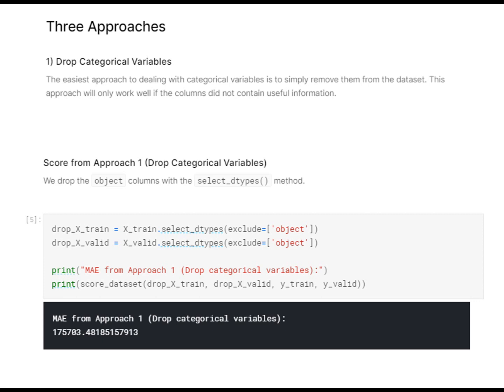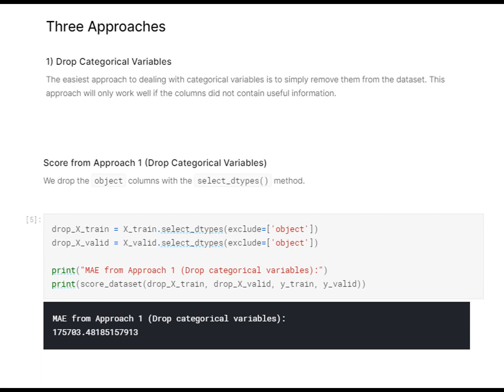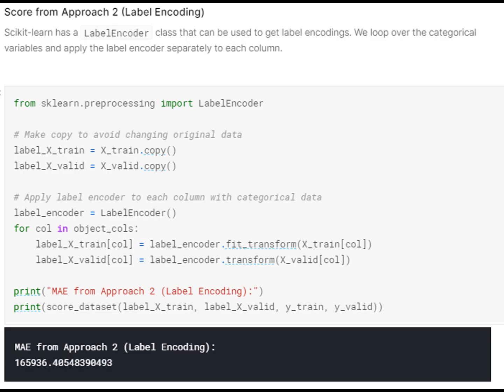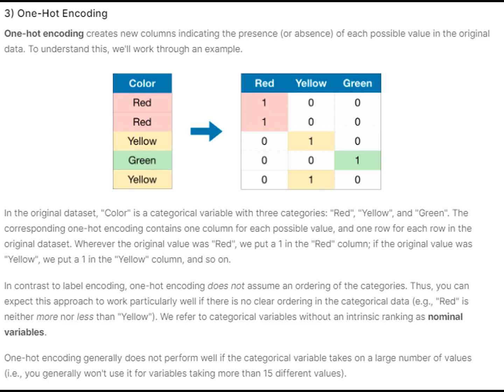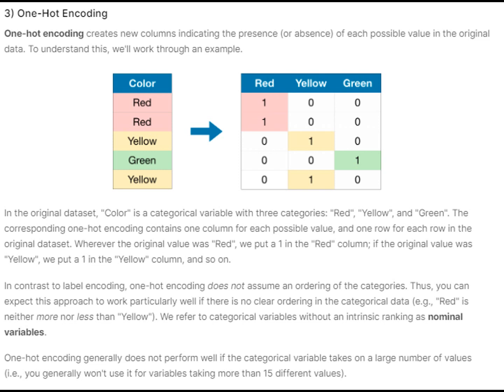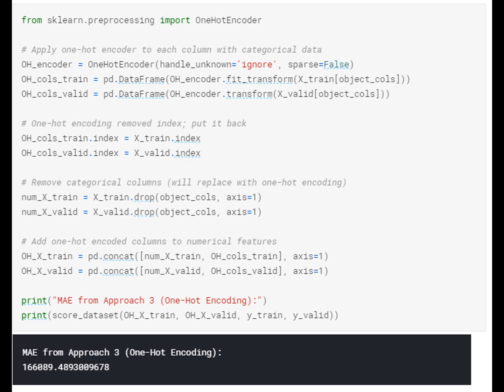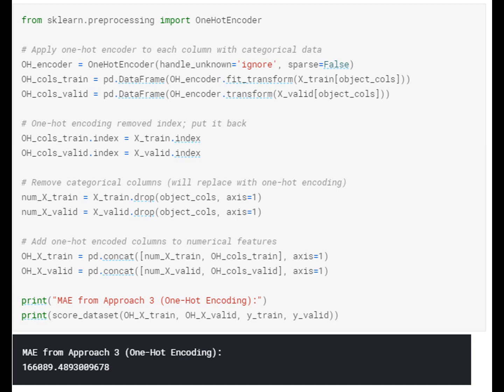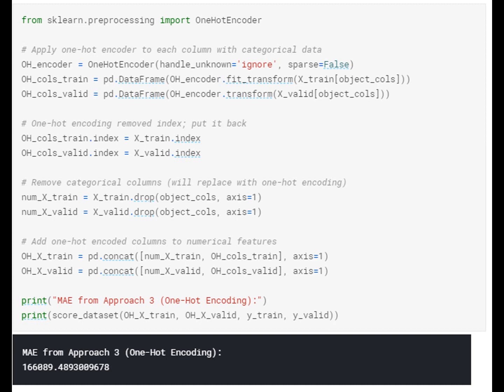Intro to machine learning - Categorical Variables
In this video you will learn how to handle categorical variables in your datasets.